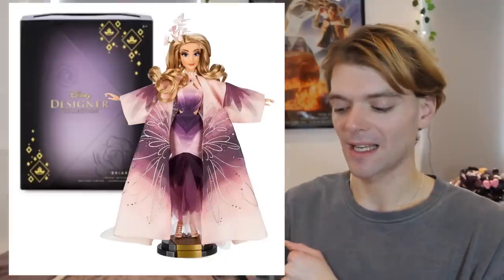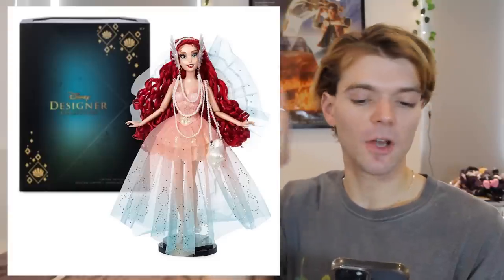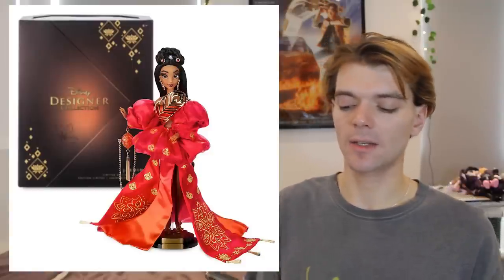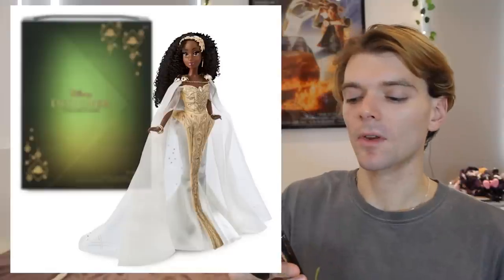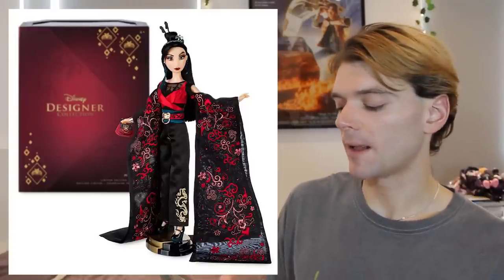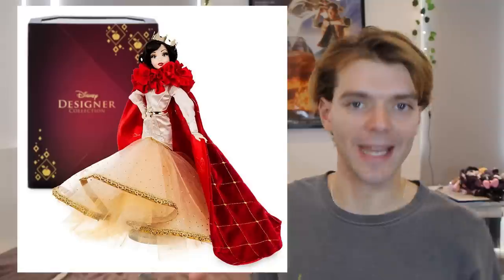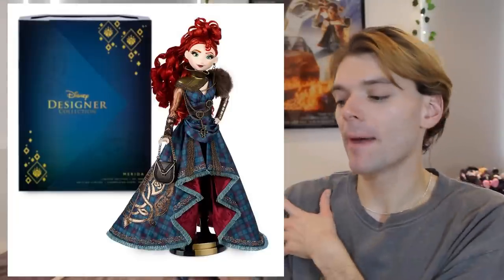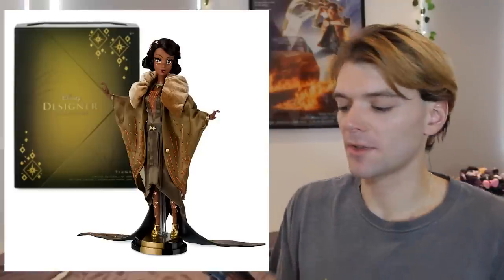FLOP Disney Ultimate Princess Celebration Doll Line Ranking Review!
This video is made for ADULT doll collectors and gift givers.

Please let me know what you think of the dolls in the comments!